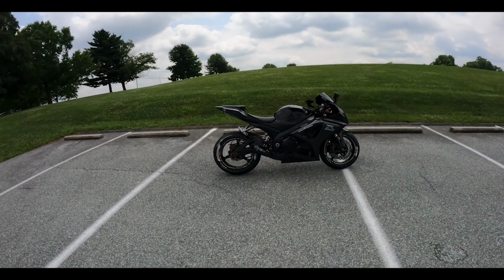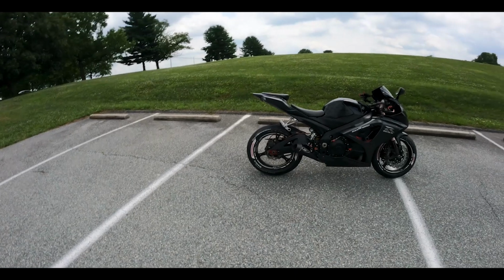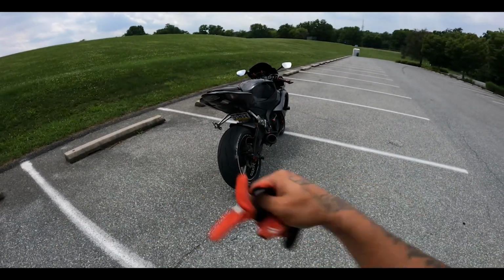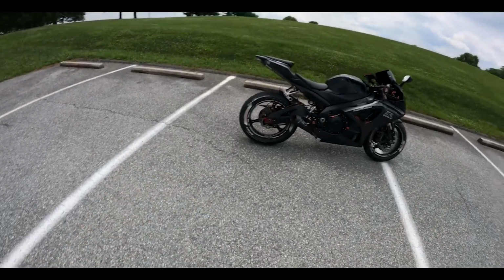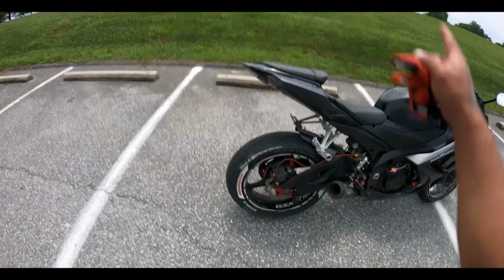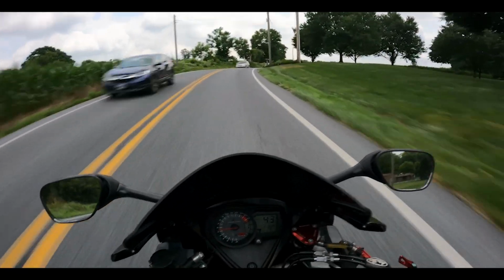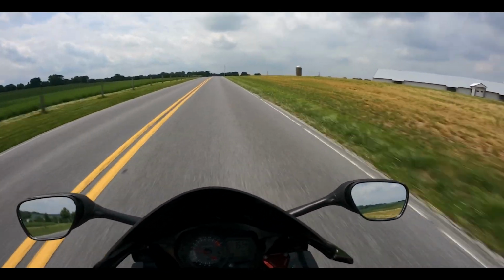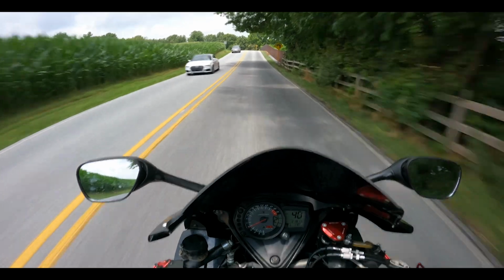PIRELLI DIABOL SUPERCORSA SP V3 REVIEW $560